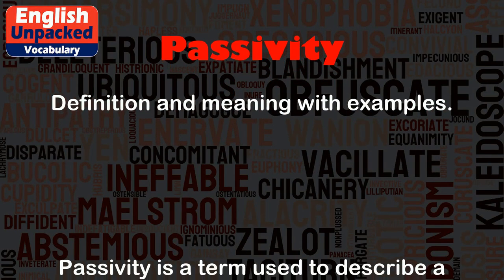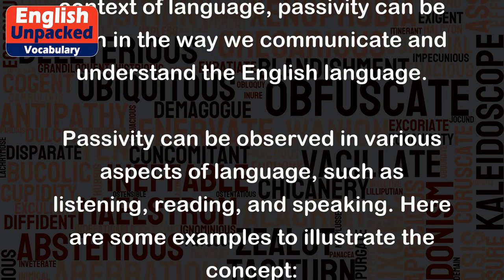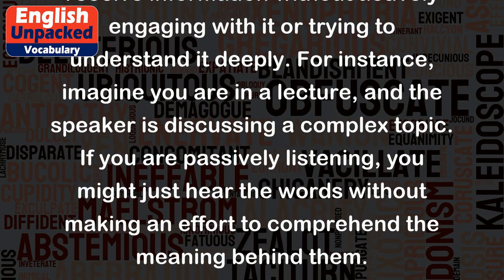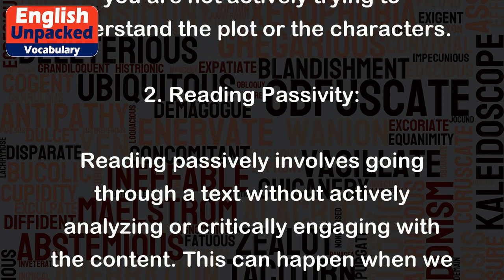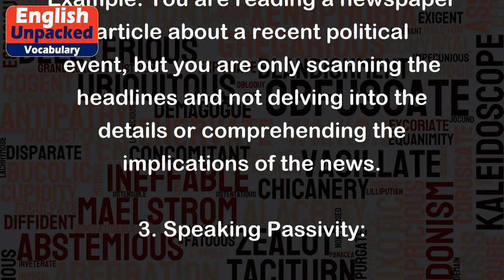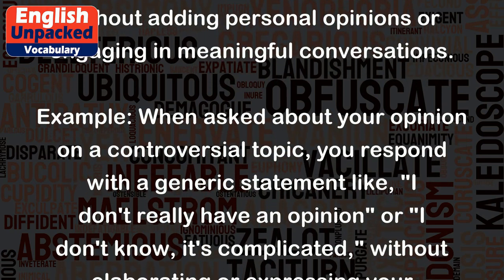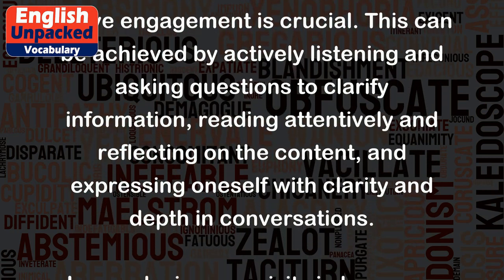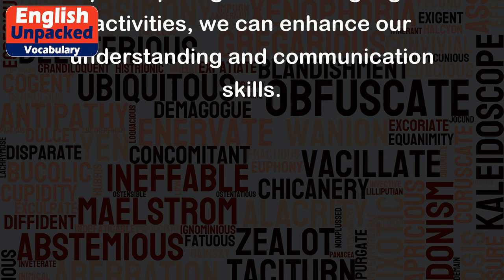Passivity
Passivity is a term used to describe a state of inaction or lack of activity. It refers to the tendency to accept or allow things to happen without taking action or showing initiative. In the context of language, passivity can be seen in the way we communicate and understand the English language.
Passivity can be observed in various aspects of language, such as listening, reading, and speaking. Here are some examples to illustrate the concept:
1. Listening Passivity:
When we listen passively, we simply receive information without actively engaging with it or trying to understand it deeply. For instance, imagine you are in a lecture, and the speaker is discussing a complex topic. If you are passively listening, you might just hear the words without making an effort to comprehend the meaning behind them.
Example: You overhear a conversation between two people discussing a movie. Even though you can hear the words, you are not actively trying to understand the plot or the characters.
2. Reading Passivity:
Reading passively involves going through a text without actively analyzing or critically engaging with the content. This can happen when we read for leisure or when we skim through a text quickly without paying attention to the details.
Example: You are reading a newspaper article about a recent political event, but you are only scanning the headlines and not delving into the details or comprehending the implications of the news.
3. Speaking Passivity:
Speaking passively refers to expressing oneself without putting much thought or effort into the words and phrases used. It often involves using clichés or generic phrases without adding personal opinions or engaging in meaningful conversations.
Example: When asked about your opinion on a controversial topic, you respond with a generic statement like, "I don't really have an opinion" or "I don't know, it's complicated," without elaborating or expressing your thoughts clearly.
It is important to note that passivity can hinder effective communication and understanding. To overcome passivity, active engagement is crucial. This can be achieved by actively listening and asking questions to clarify information, reading attentively and reflecting on the content, and expressing oneself with clarity and depth in conversations.
In conclusion, passivity in language refers to a lack of active engagement or initiative in listening, reading, and speaking. By actively participating in these language activities, we can enhance our understanding and communication skills.